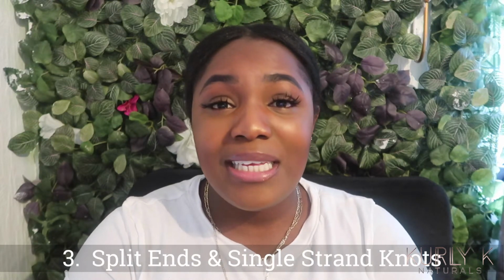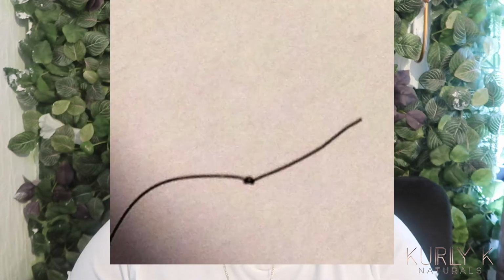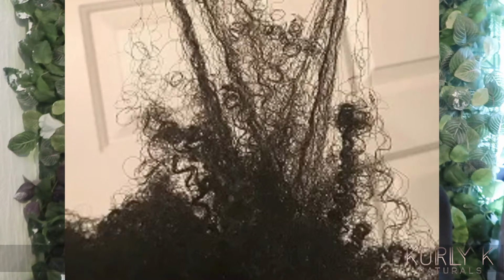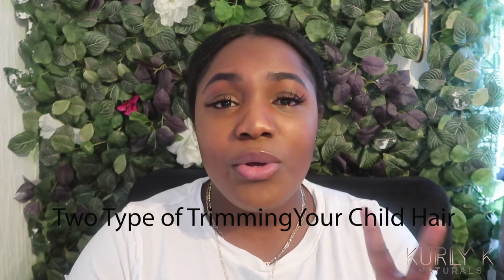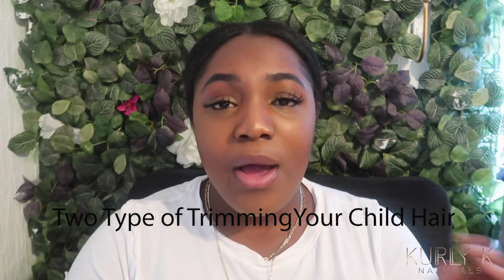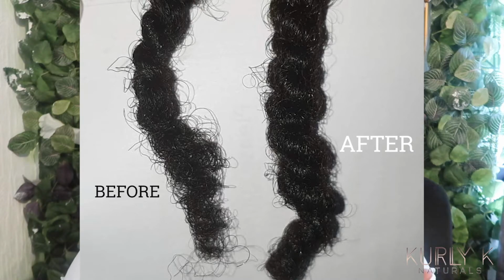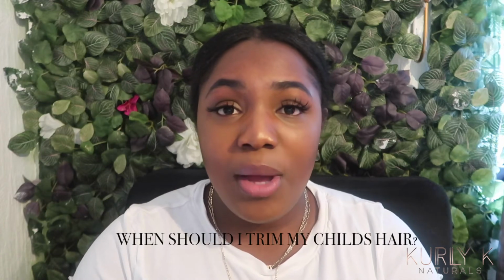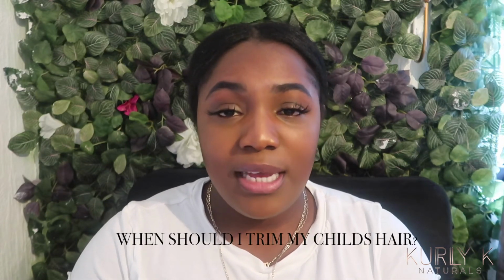Trimming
Hey Kurly K's
This week's top tip is all about trimming and the signs to look out for when it comes to trimming your child's hair.

Stay Safe x